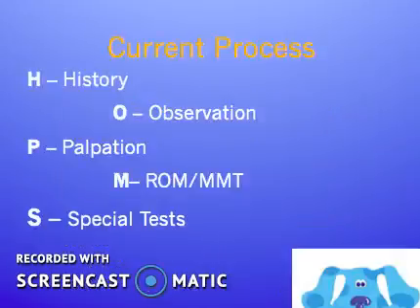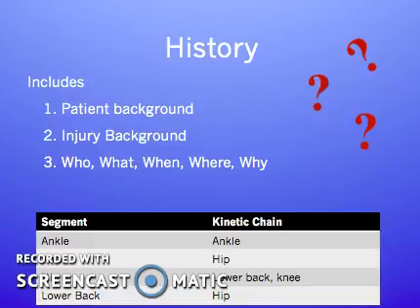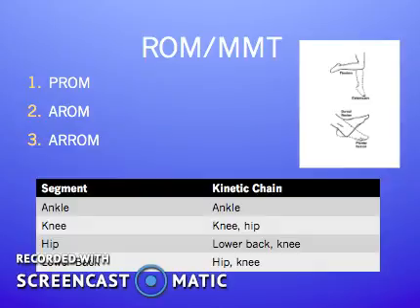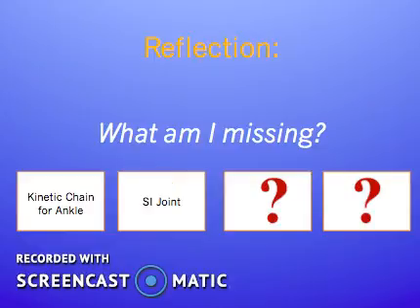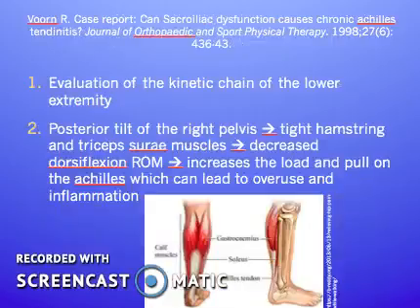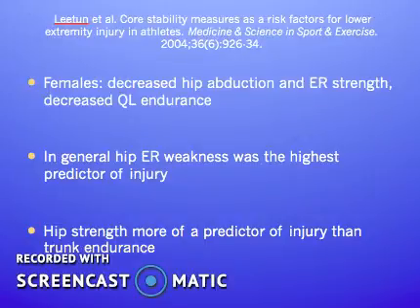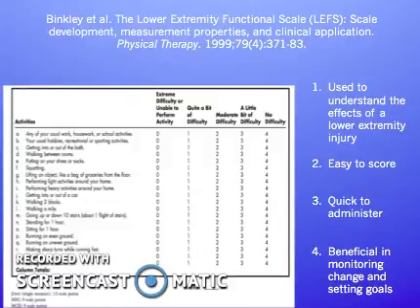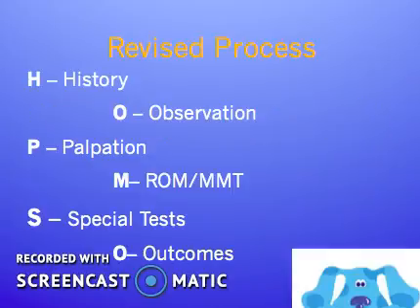Comprehensive Lower Extremity Evaluation